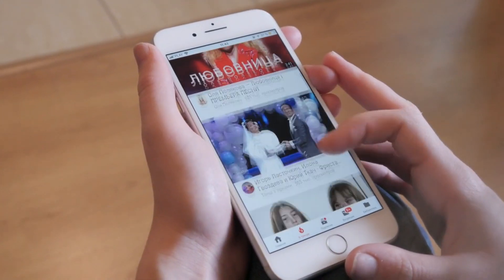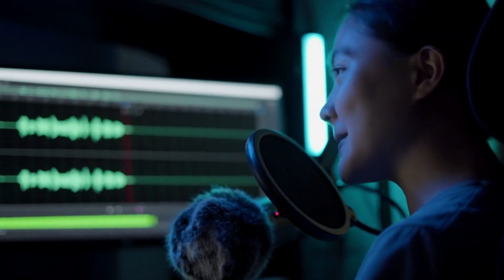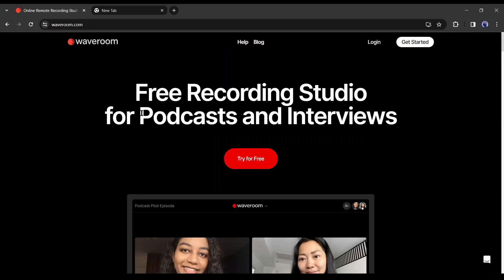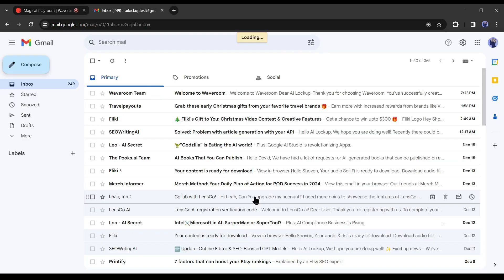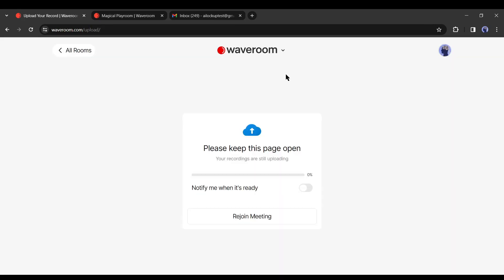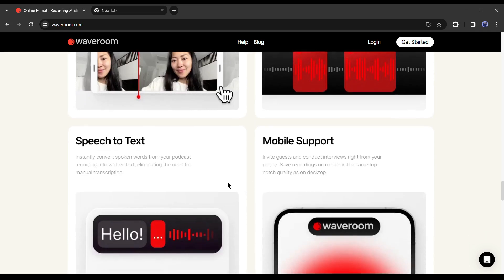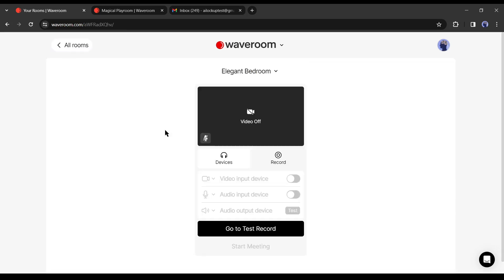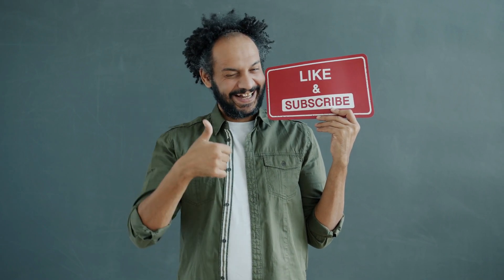Free AI Powered Virtual Recording Studio for Podcasts and Interviews | Waveroom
Free AI Powered Virtual Recording Studio for Podcasts and Interviews Waveroom. Do you want to start a new Podcast channel and searching for ai tools for podcast. Then this video is for you. In this video I will introduce an AI powered free online recording studio no download. It could be the best ai tools for podcast. To explore more about ai recording studio watch: Free AI Powered Virtual Recording Studio for Podcasts and Interviews Waveroom.

Ai recording studio is now not new in the internet. Many podcaster use AI virtual recording studio as one of the best ai tools for podcast. In this free online recording studio software video I will introduce Waveroom a free Virtual Recording Studio which can create create podcast with ai.  Let’s explore the best online recording studio free of cost.

Introducing Waveroom, a free Recording Studio for Podcasts and Interviews with AI features. You can Record episodes, collaborate remotely, and enhance editing with multi-track recording and AI-noise removal.  Its AI feature ensures crystal-clear video and audio recording, even with a slow Internet connection. Not only for recording podcast Video, You can use it for Remote Teaching, meetings, interviews, and other events. And the most fun fact is that you can do all of this completely without any cost. To start the journey with this Free virtual recording studio, navigate to the top and click on “Try For Free”  Now we have to create an account on professional online recording studio. You can connect with a Google or Facebook account or can create your account with Email or personal details. I will simply connect with my Google account. After creating the account you have to give access to your video and audio input device. Once it’s completed you will see a preview here. Now you have to perform a test recording. If you are satisfied with the test result. You can click on Start Meeting to start your recording or can restart the test and modify the device.

Alright, After you select the Start meeting on this online recording studio free, you will find a wave room meeting room link. You have to just share the link with your co-host. You can share the link via any social media or your email ai audio editing. Once anyone clicks on the link they will be able to join your meeting. Even they don’t need to create an account. Just have to check the device and they will be in the meeting room.
  Now you will find the rooms you have created. Open one of them as you prefer. I will open the first one. I have created this one first. Here you can see two tracks have been uploaded. This recording studio records video in multi-track. It helps a lot in post-production. Because now you can edit them individually. You can remove audio noise from every clip with one click. Just click on here.  And it will remove the noise immediately. Waveroom is bringing another feature Speech to Text. With this tool, Instantly convert spoken words from your podcast recording into written text, eliminating the need for manual transcription. There are some other upcoming features also. Such as Gap Removal. With this feature, You will be able to Eliminate silence, pauses, and gaps automatically. Improve the sound of your recordings without lifting a single finger. Then the Simplified Editing. It will Simplify your editing. And last but not the least Mobile Support. It will enable Invite guests and conduct interviews right from your phone. Save recordings on mobile in the same top-notch quality as on desktop. These features will surely boost productivity.